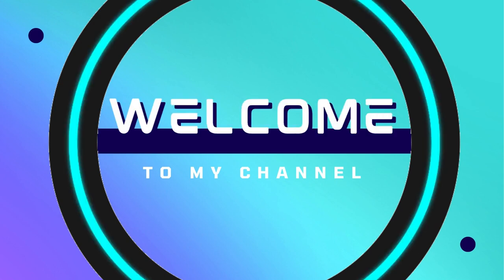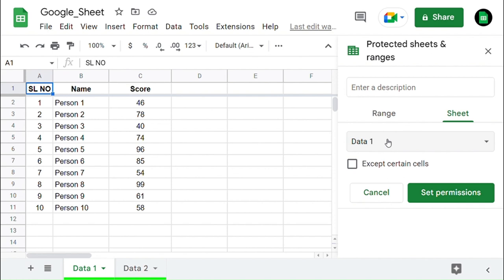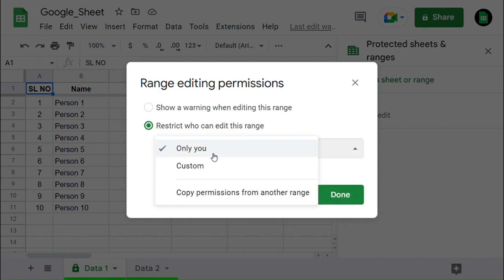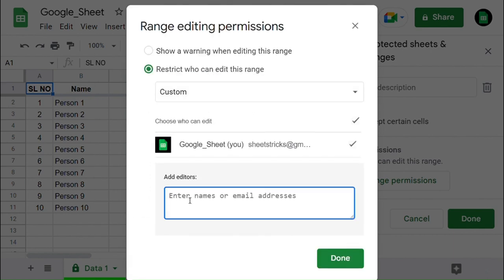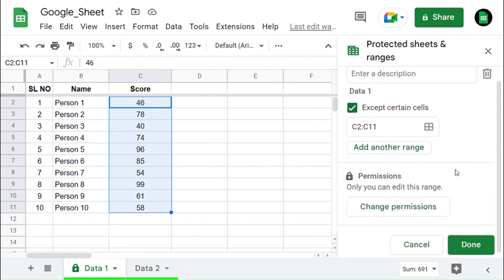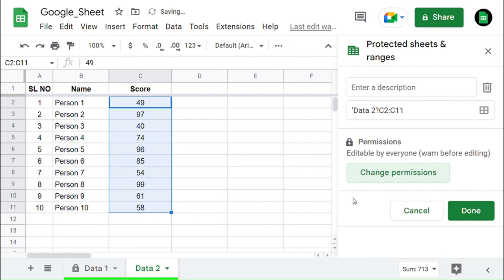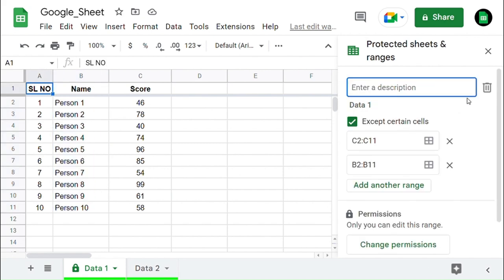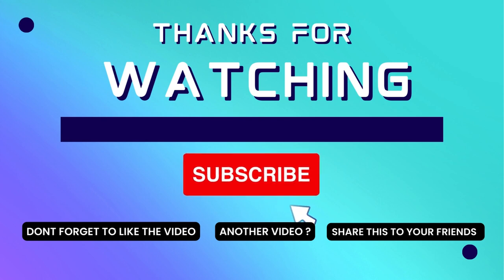How to Protect worksheets in Google Sheets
You will learn how to protect worksheets in Google Sheets.